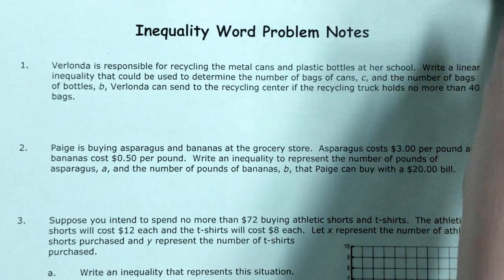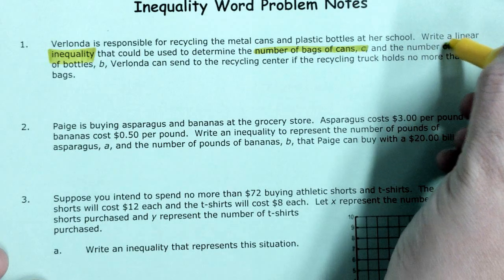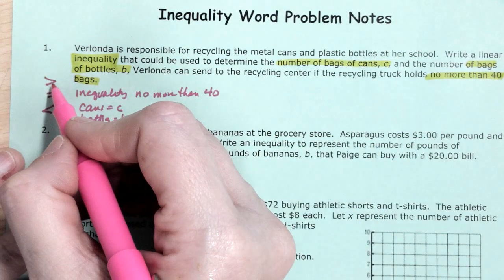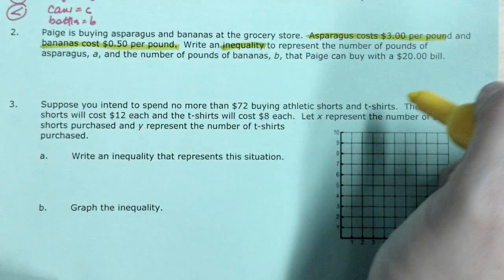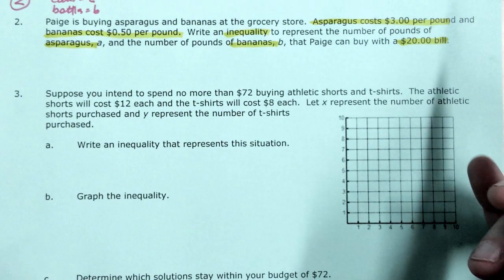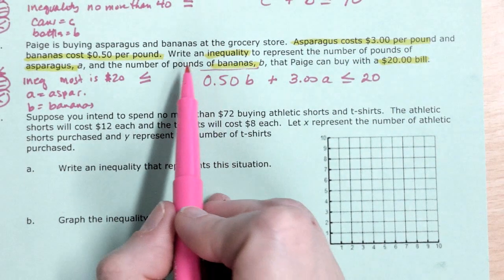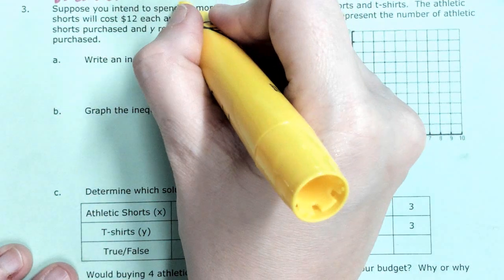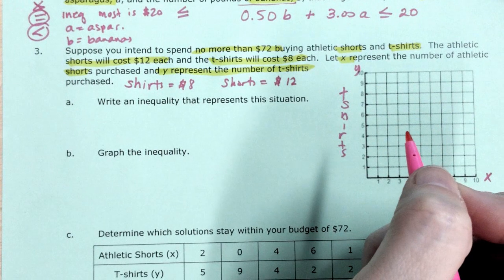Inequality Word Problems